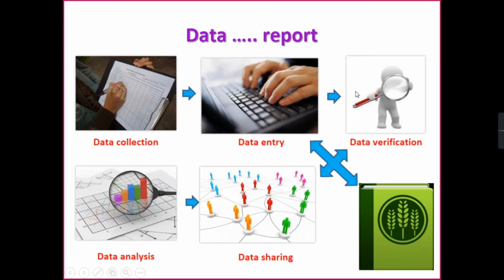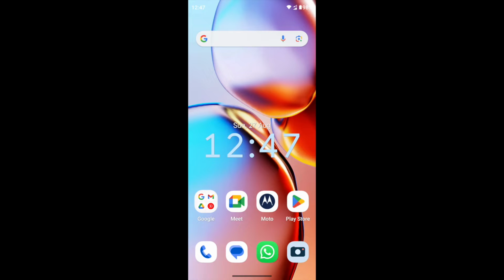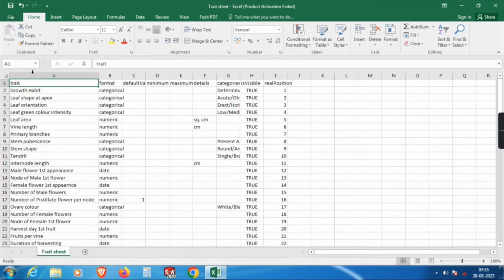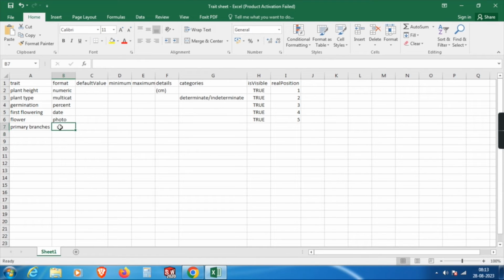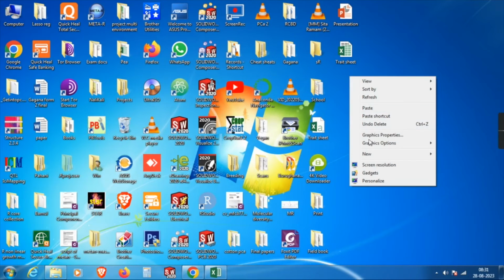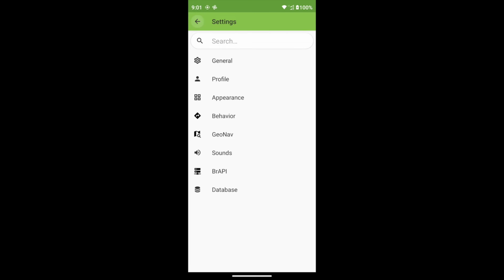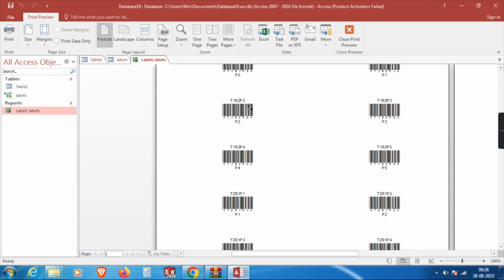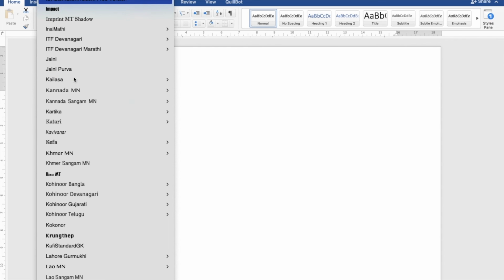Fieldbook: How to enter data directly into excel by using android smartphone with help of barcodes.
Data entry is one of the fundamental part of the research, which is required for data analysis. Traditionally everyone record the data in the observation book or in observation sheets and later they enter the data into excel sheet manually, which at least requires two persons. But in modern day research we can use many number of tools, one important among them is Fieldbook app from Phenoapps, which is a free software to record the observations.
Fieldbook can be used along with the barcoded labels, from which we can scan the label and directly access the entry with unique Id. This makes data entry very feasible as we do the randomisation in field.

Software required

Microsoft Excel

Microsoft Access

Font required to generate barcodes

Phenoapps:GitHub